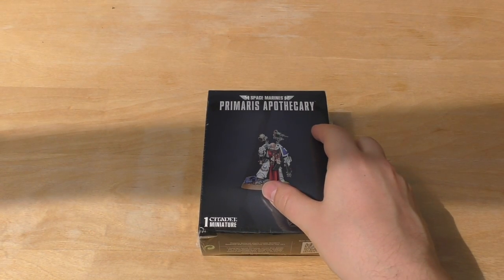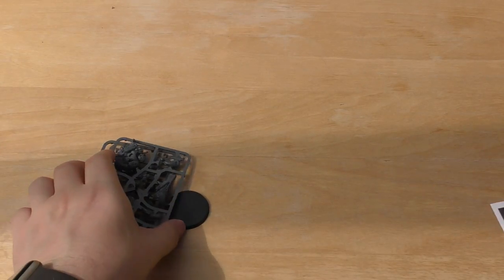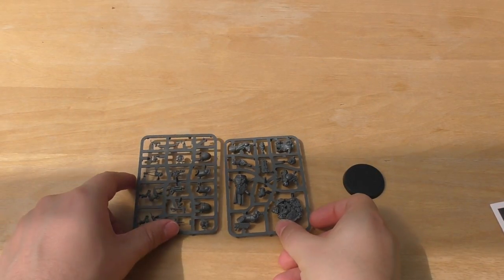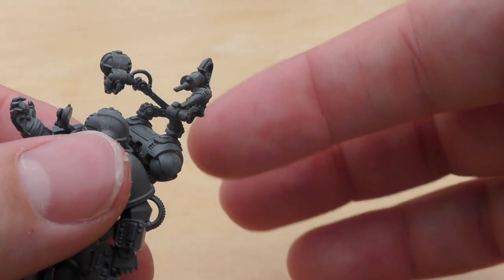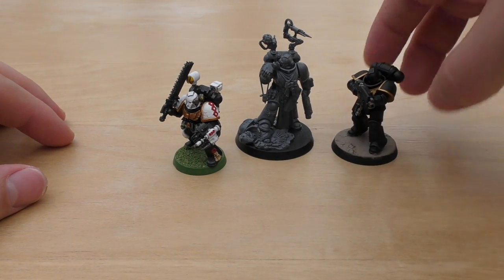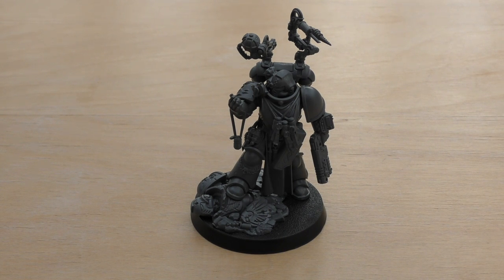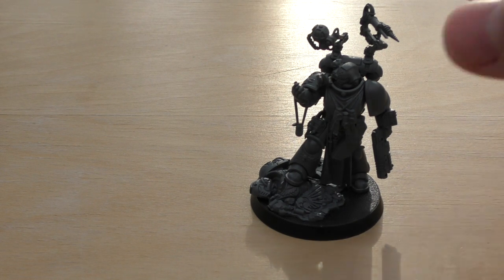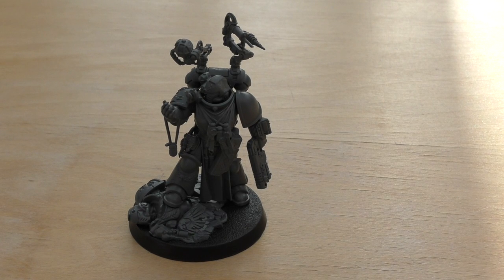Primaris Apothecary - Unboxing & Review (WH40K)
**Give 'im that squeaky toy he likes**
My unboxing and review of the Space Marines Primaris Apothecary by  Games Workshop.